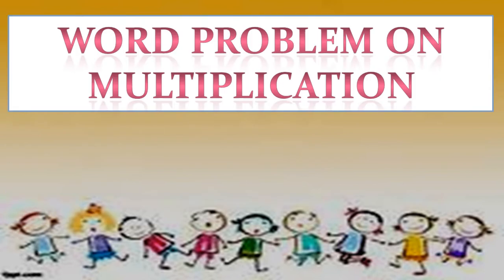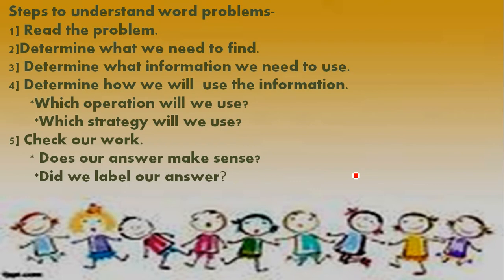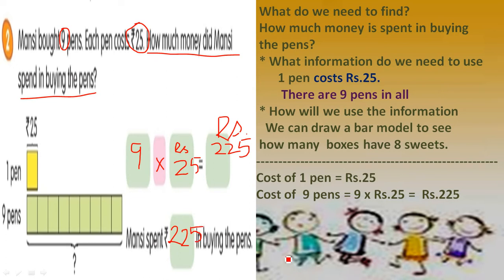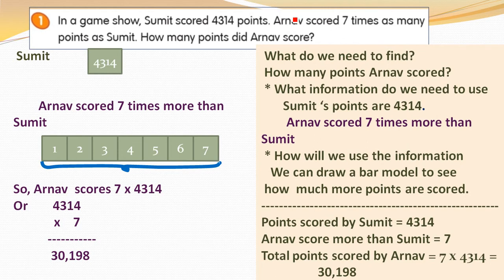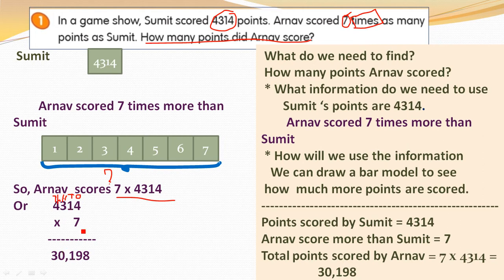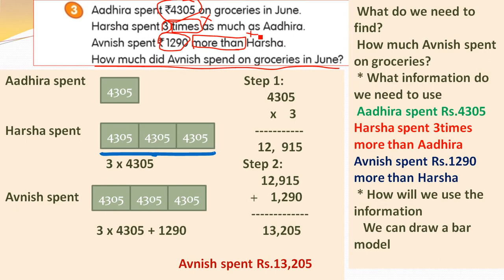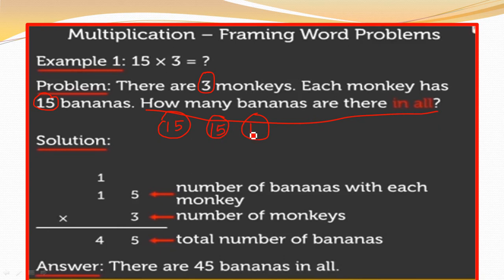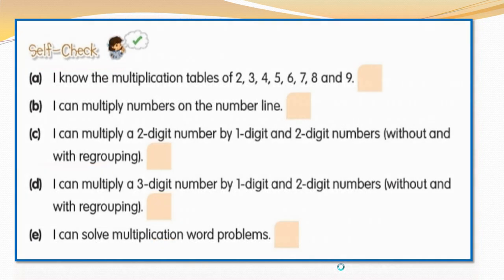Cl4,Ch3,Word problems on Multiplication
In this video we discuss understanding word problems on Multiplication